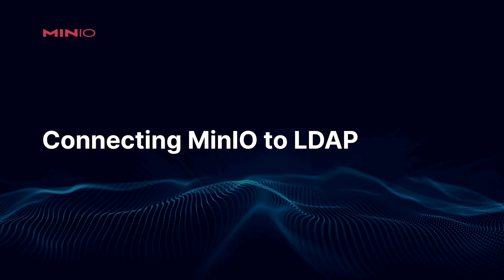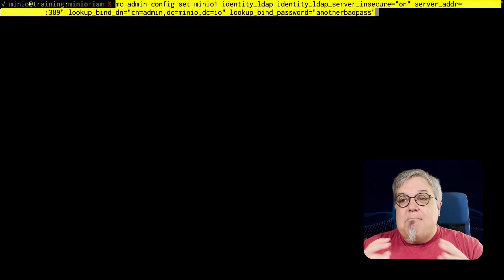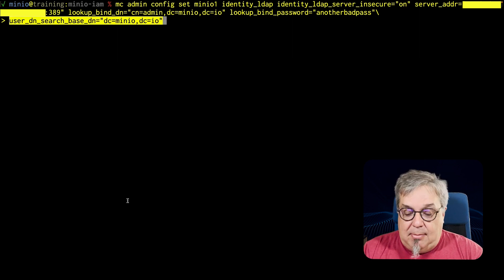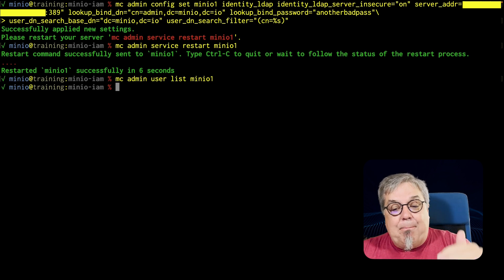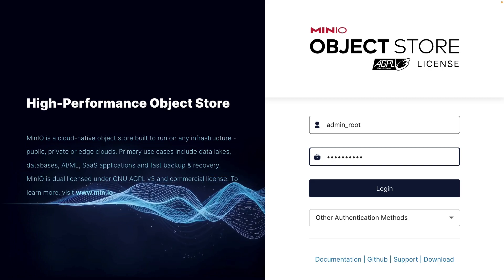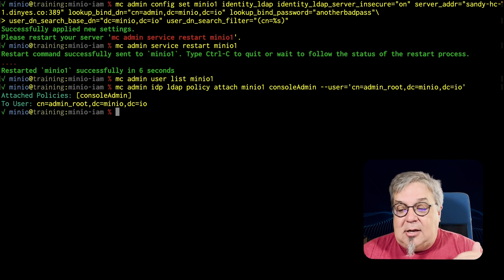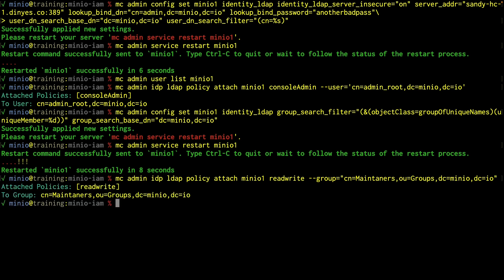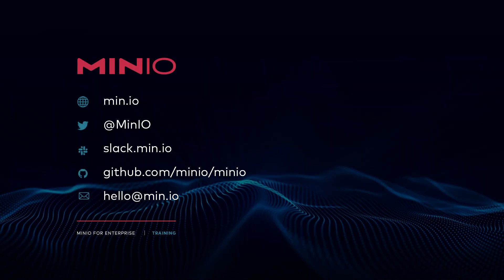MinIO Identity and Access Management: Part 6 - Lab - Interfacing With OpenID and LDAP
This is the last video of six focused on Identity and Access Management (IAM) using MinIO's built in administration tools. These tools control access to objects on your MinIO server. Access Management includes the granting of permissions to an authenticated application. Identity is the verification of "who" a connecting application is and their right to claim that identity.

The first three *lab* videos in the series provide an overview of MinIO's identity and access management functions, the second set of three videos demonstrate these functions in a lab setting. This specific video is the third and last of a 3 part lab sequence with a focus on interfacing with OpenID and LDAP.